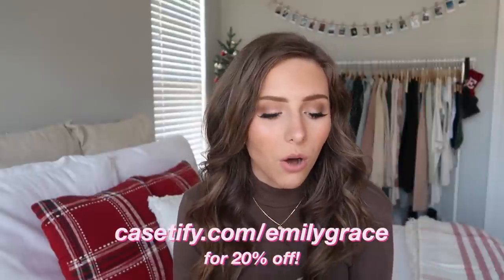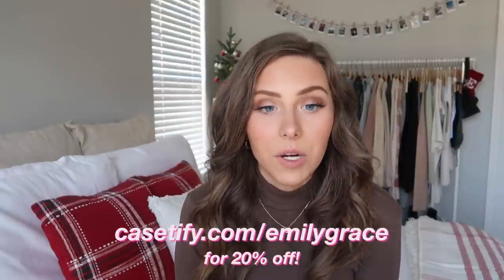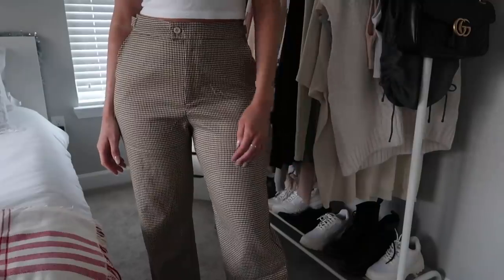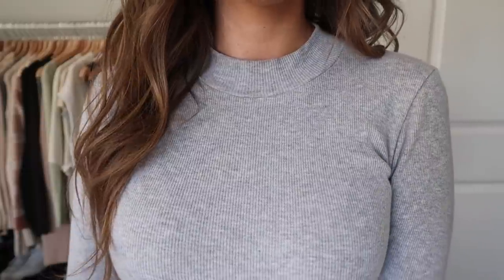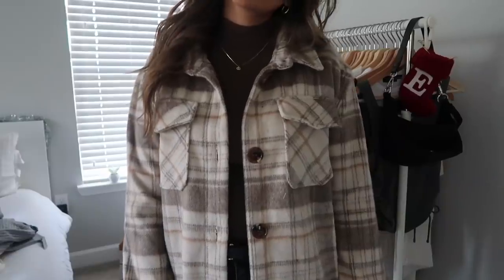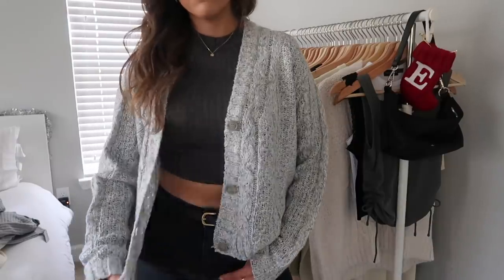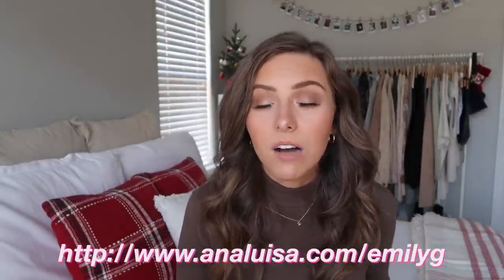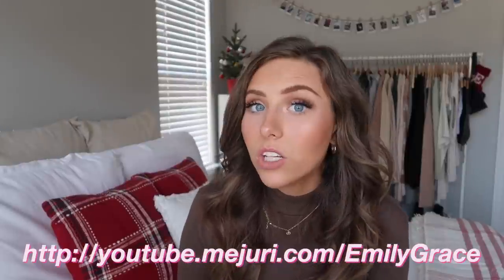MY WINTER CLOTHING + WARDROBE ESSENTIALS | WHAT YOU *NEED* FOR WINTER 2021 !!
Hello! I hope you all love these clothing & wardrobe essentials for winter - accessories, jeans, tops, basics, layering pieces, outerwear, and more! These are all my favorite go-to clothing pieces for the winter season. What are your favorite winter fashion pieces & trends? PS. ALL ITEMS LINKED BELOW!
▷ VIDEOS MENTIONED:
▷ ITEMS SHOWN: (links)
BOTTOMS
- abercrombie jeans
- jamie jeans (topshop)
- american eagle super high rise jeans
- princess polly criss cross jeans
- sweatpants / joggers (90six)
- leather pants / leggings
- plaid pants
TOPS
- mock necks / turtlenecks
- crew sweatshirts
- sweater vests
- chunky cardigan
OUTERWEAR
- urban outfitters puffer coat
- princess polly puffer coats
- long puffer
- long “wool” coat
- aviator jacket
- sherpa jacket
ACCESSORIES
- chunky boots